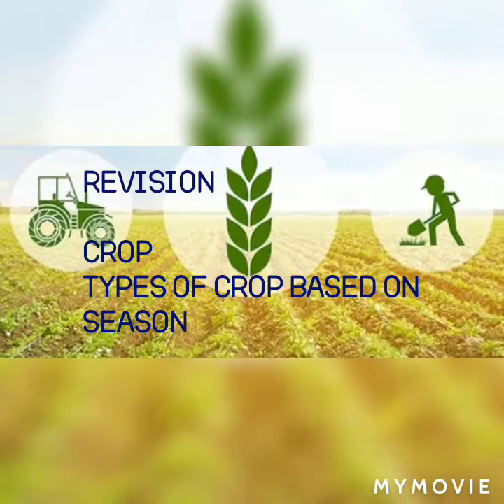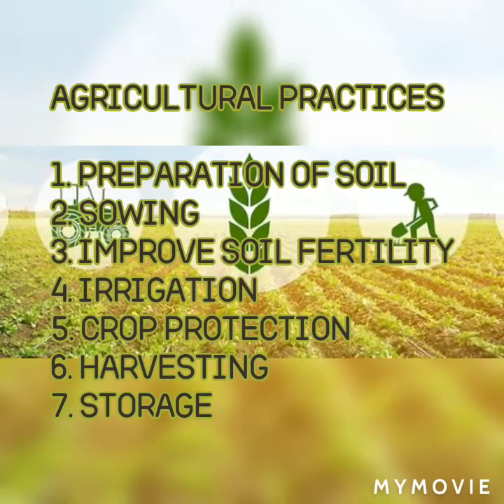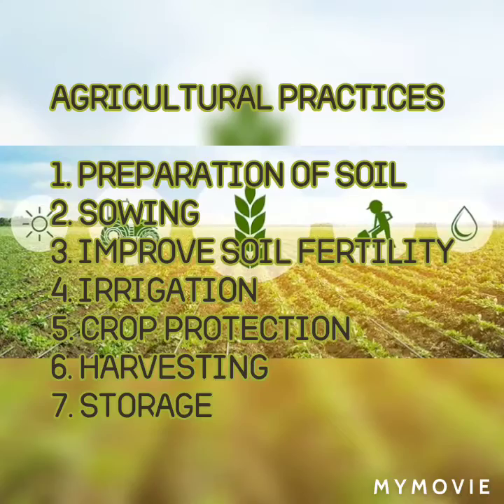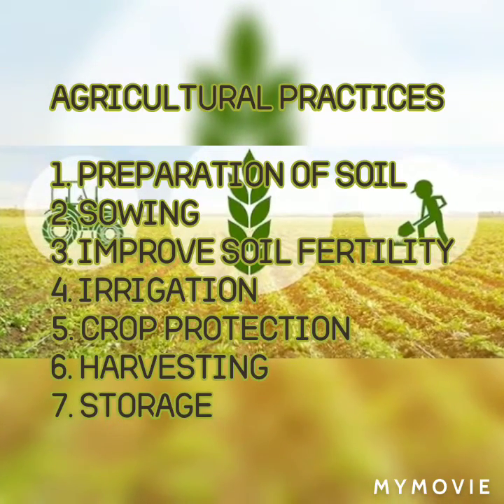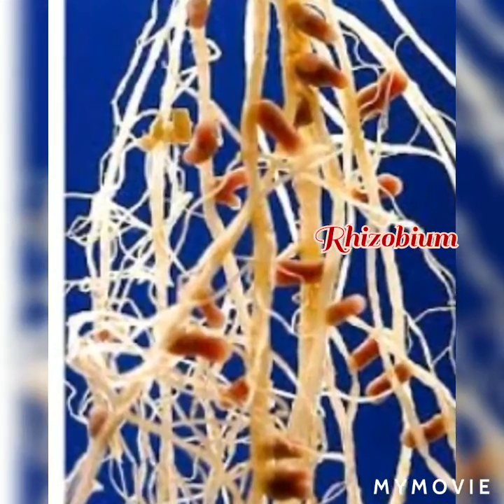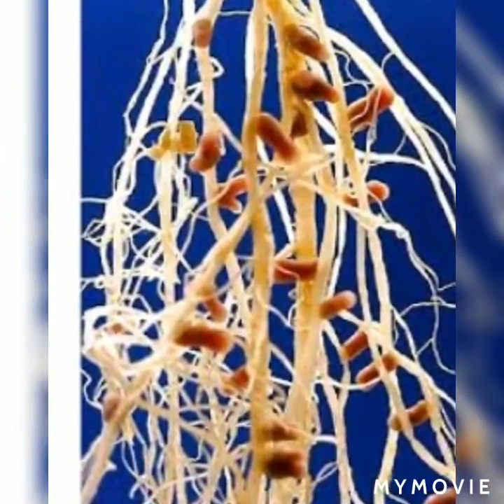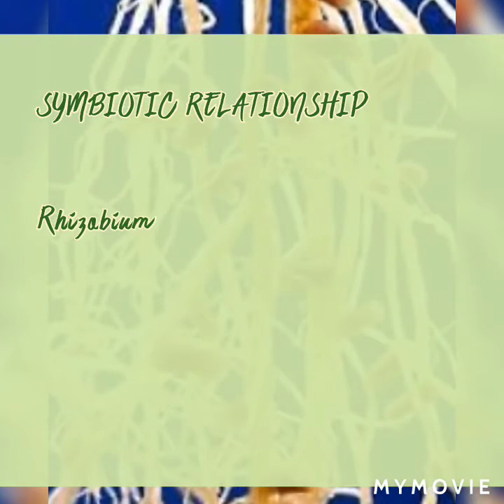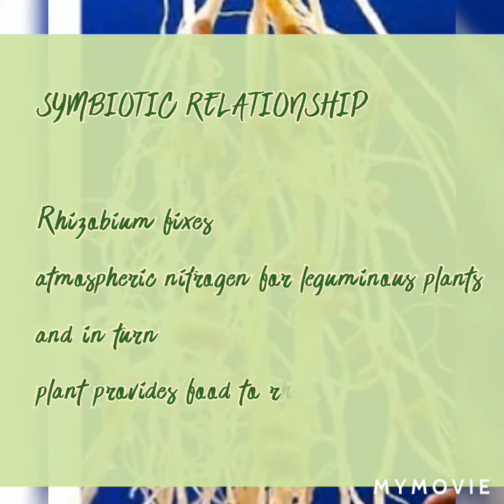VIII_SCIENCE_CROP PRODUCTION2